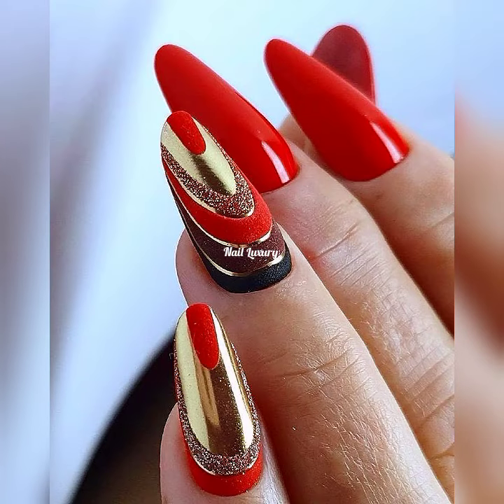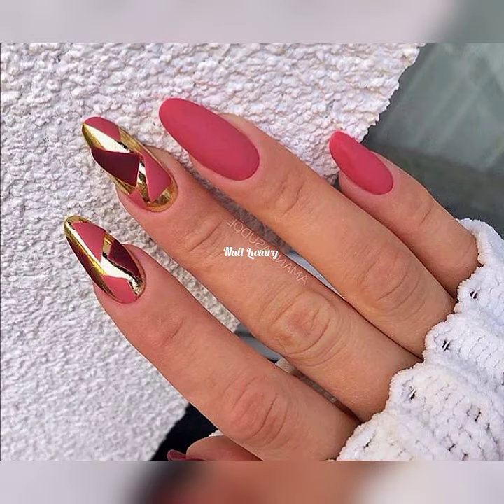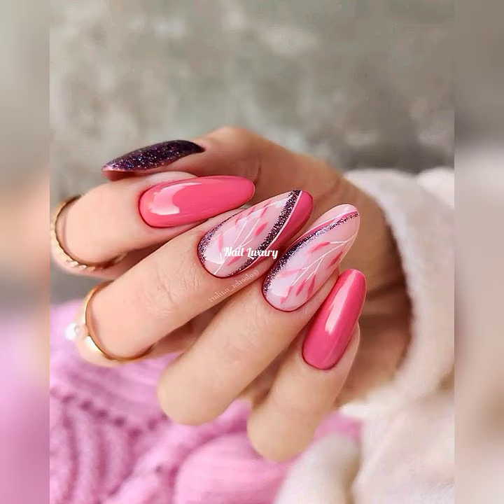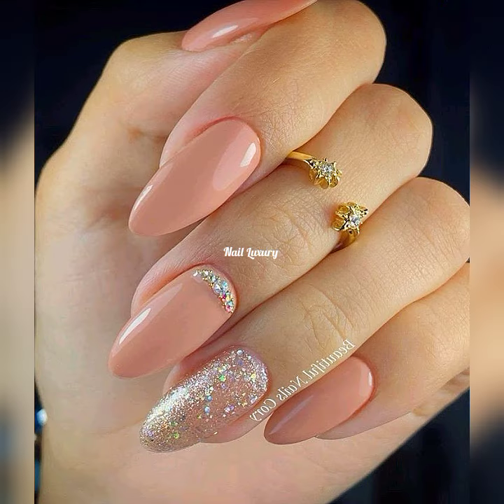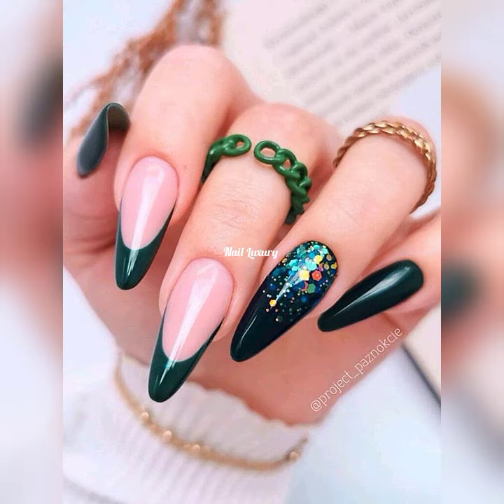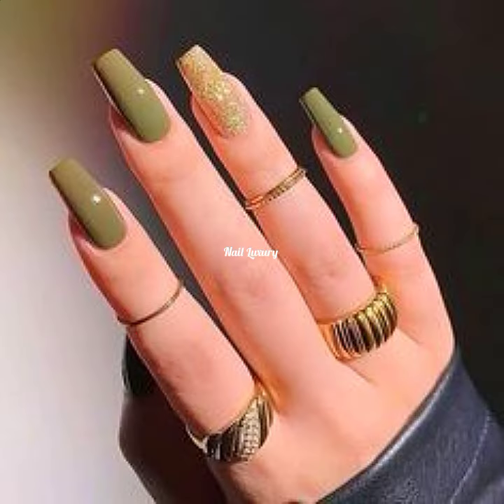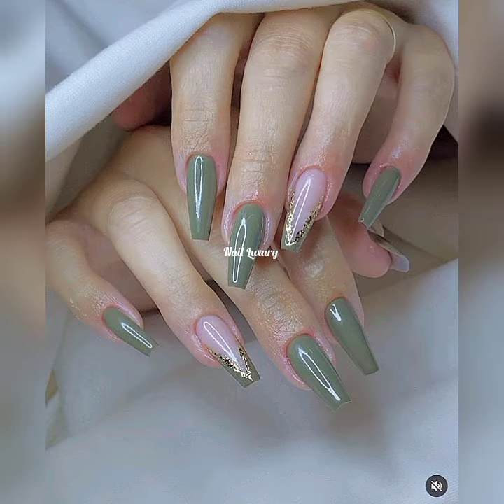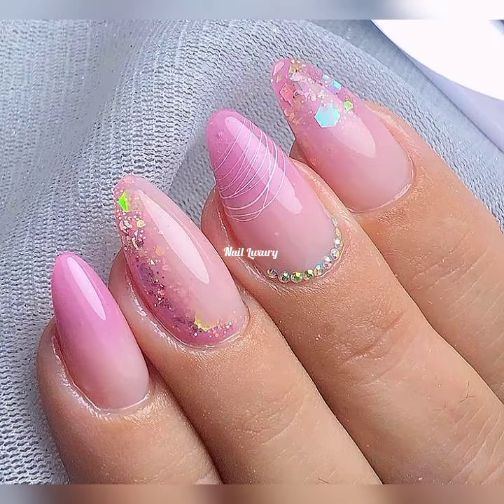Best Nail designs 2024 // Compilation //Nail acrylic design 2024